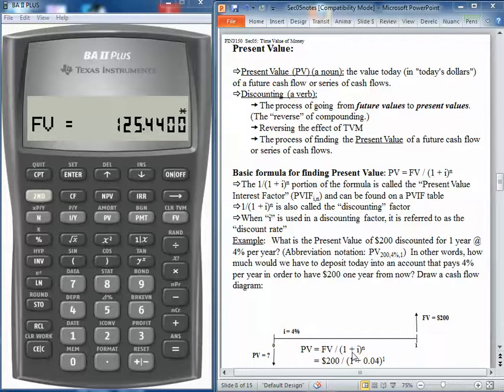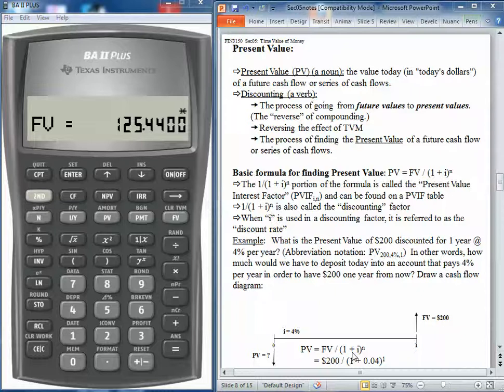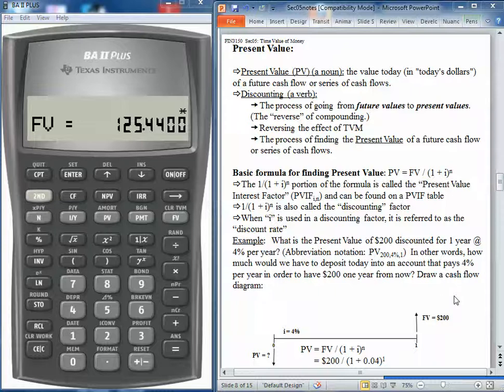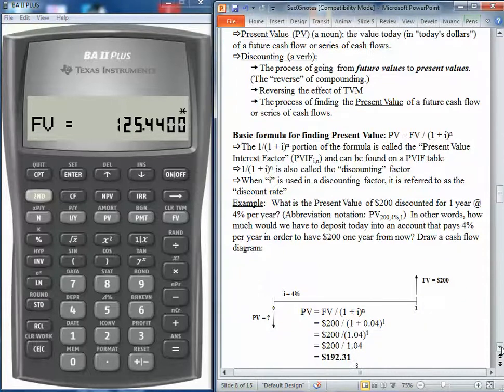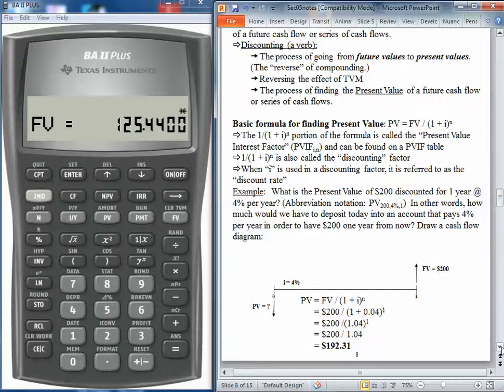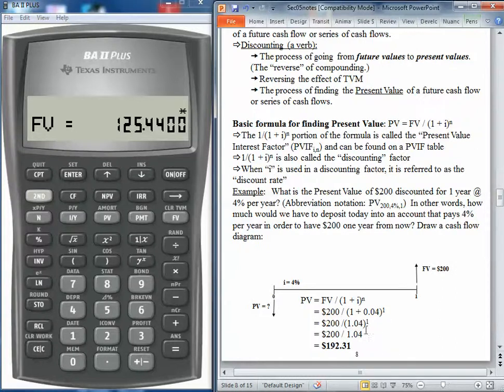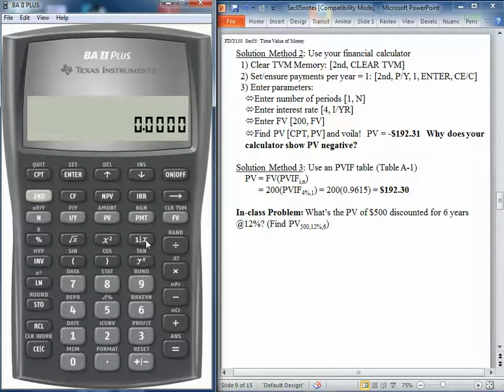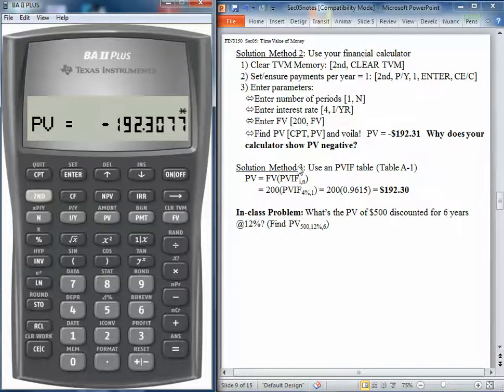Section 05 - Segment 3 - Present Value